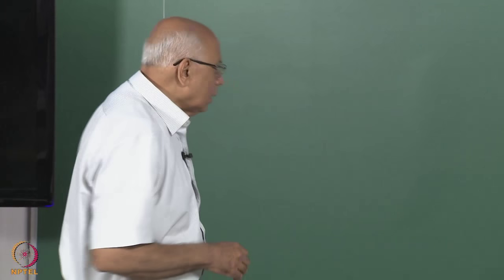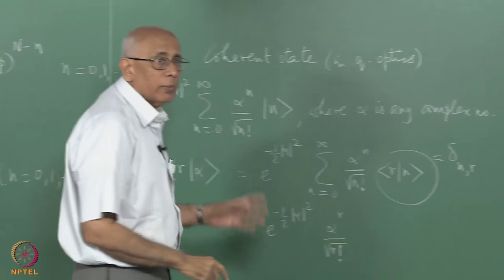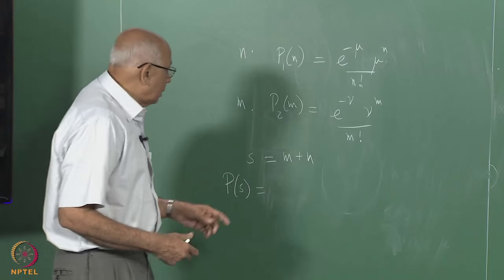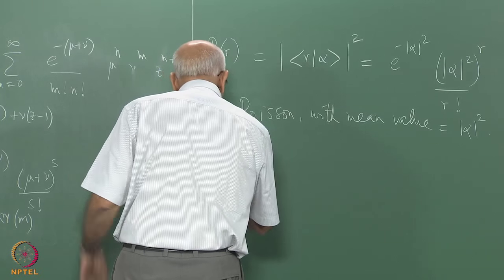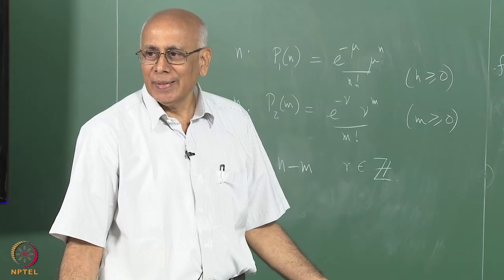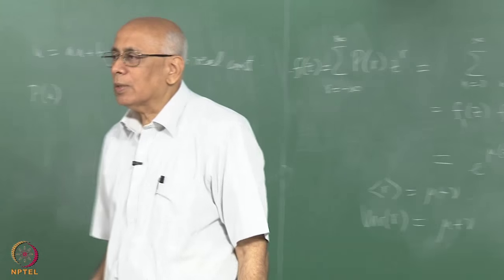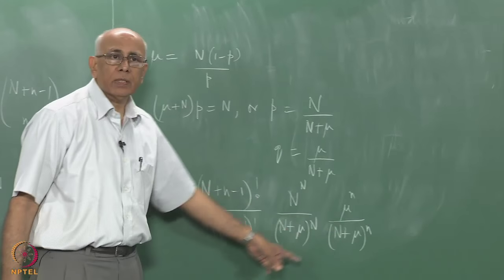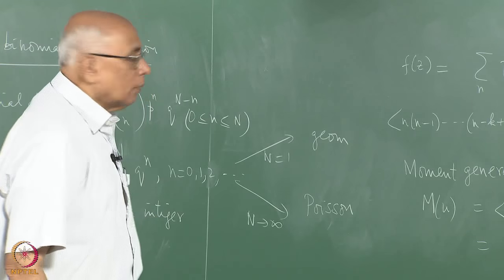Mod-01 Lec-02 Discrete probability distributions (Part 2)